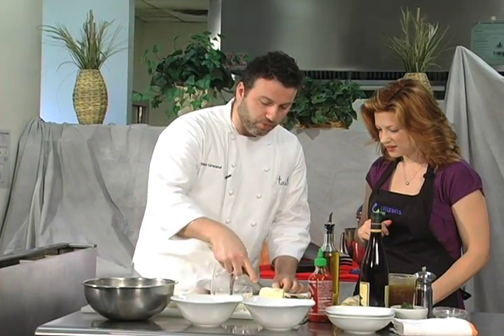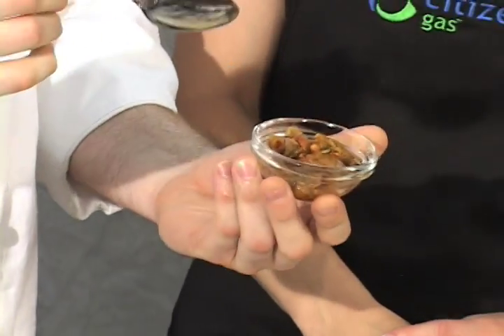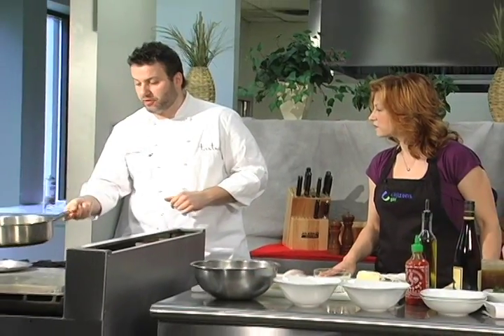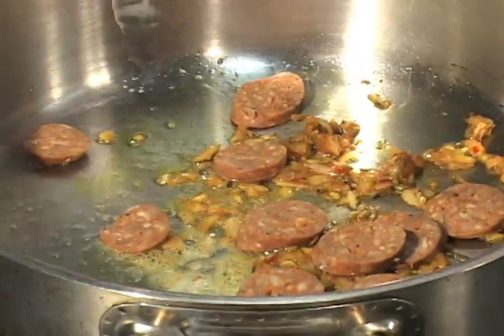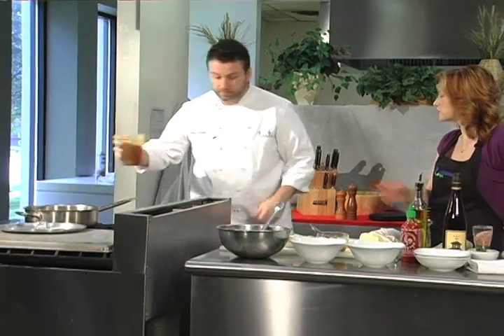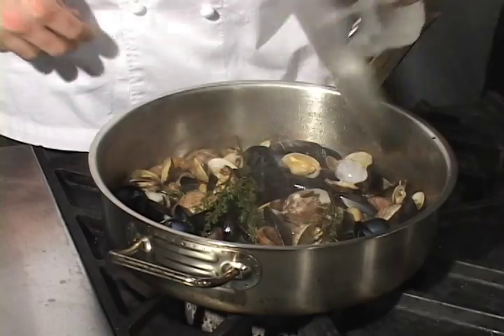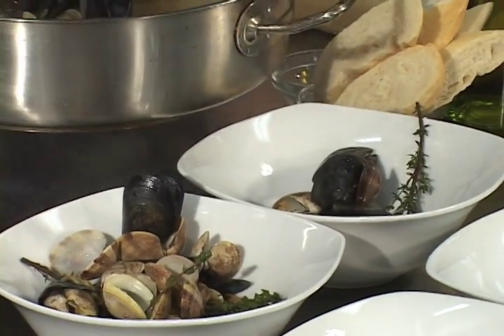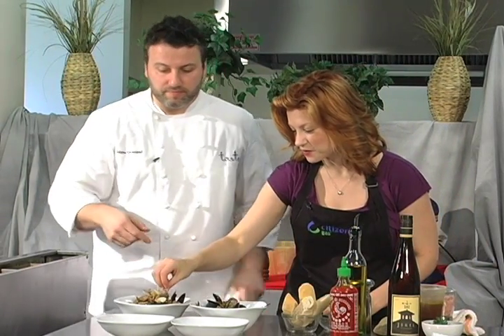Chef's Choice September 2010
Steamed Mussels & Clams by Chef Mark Urwand - Taste Cafe & Marketplace.